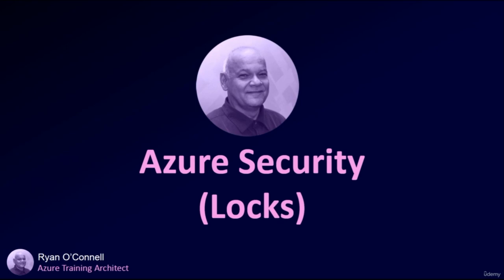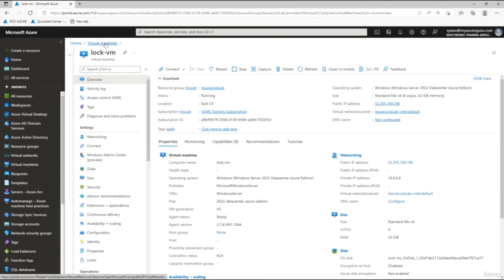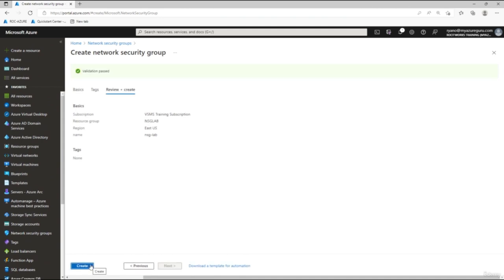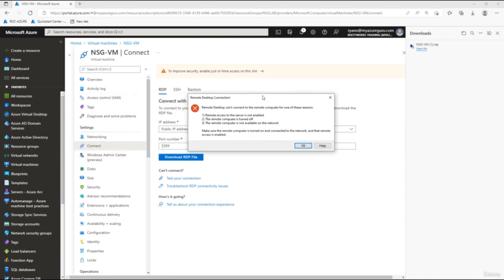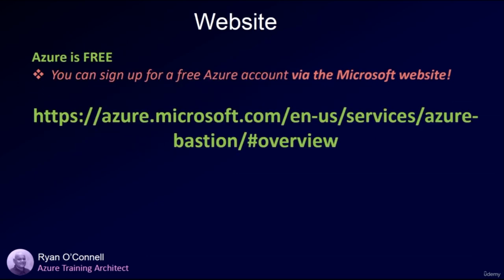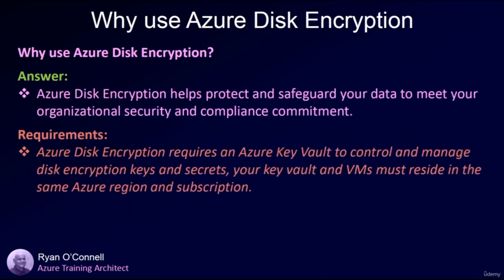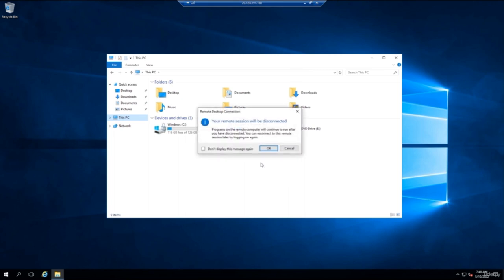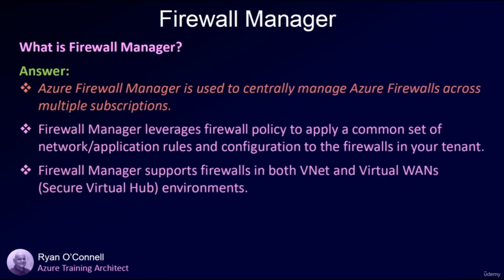Microsoft Azure Security Tutorial for Beginners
Learn the basics of Azure Security from Azure Locks, NSGs, Encryption and Firewall deployment and more. You'll have knowledge and know how to successfully manage and deploy basic Security in any Azure environment
Azure Full Course | Azure Tutorial For Beginners | Microsoft Azure Training

You'll learn:

Azure Cloud Engineers who want learn security
You will learn to understand on what's needed to secure your Azure environment
Learn about basic Azure security and why we need to know this
After this course short basic course you will have knowledge and know how to successfully manage and deploy basic Security in any Azure environment.
Great for Azure Engineers at all levels, Managers, Support Techs, Security Engineers

Protect data, apps, and infrastructure quickly with built-in security services in Azure that include unparalleled security intelligence to help identify rapidly evolving threats early so you can respond quickly. Implement a layered, defense in-depth strategy across identity, data, hosts, and networks. Unify security management and enable advanced threat protection across hybrid cloud environments.

We know that security is job one in the cloud and how important it is that you find accurate and timely information about Azure security. One of the best reasons to use Azure for your applications and services is to take advantage of its wide array of security tools and capabilities. These tools and capabilities help make it possible to create secure solutions on the secure Azure platform. Microsoft Azure provides confidentiality, integrity, and availability of customer data, while also enabling transparent accountability.

Depending on the cloud service model, there is variable responsibility for who is responsible for managing the security of the application or service. There are capabilities available in the Azure Platform to assist you in meeting these responsibilities through built-in features, and through partner solutions that can be deployed into an Azure subscription.

The built-in capabilities are organized in six functional areas: Operations, Applications, Storage, Networking, Compute, and Identity. Additional detail on the features and capabilities available in the Azure Platform in these six areas are provided through summary information.

Requirements

    A basic knowledge of how to use Azure
    You will a basic understanding of how to use Azure and to create virtual machines, networks, Resource groups.

Who this course is for:

    Beginners who want learn Azure Security Basics